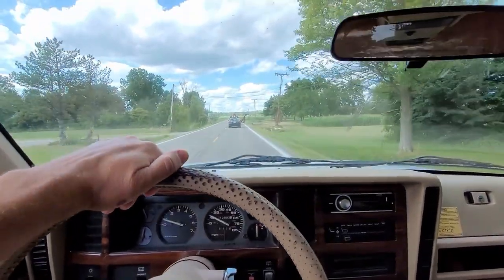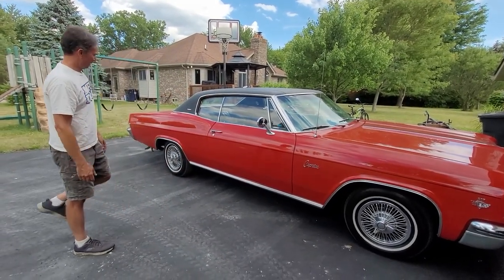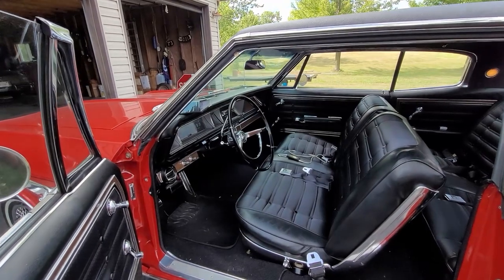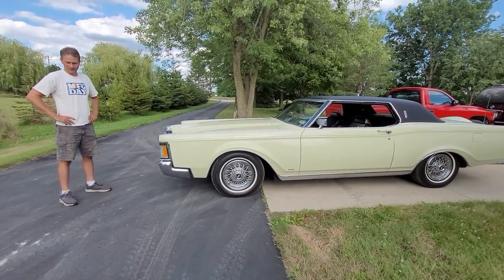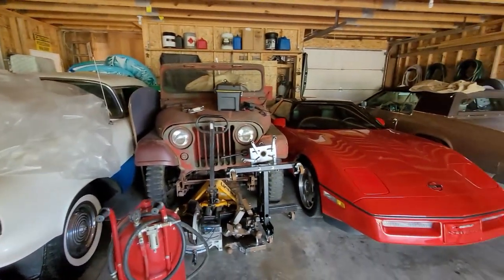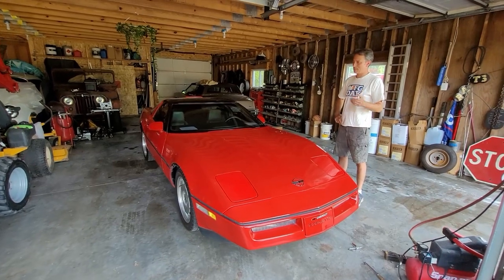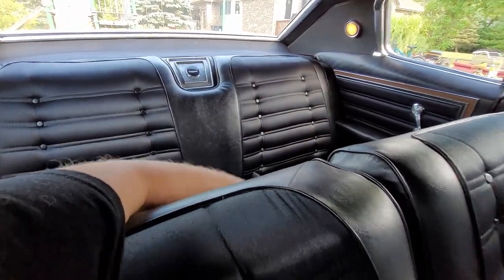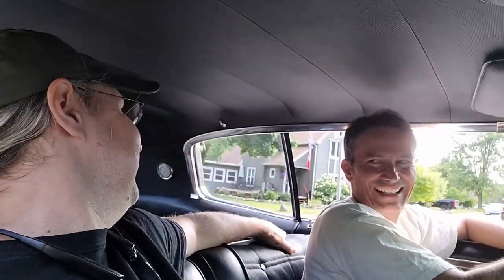2 Amazing Cars with Great Stories - 1966 Chevy Caprice - 1970 Lincoln Continental Survivor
Come hang out with Rob and I and hear his great car stories. FYI - The underbody of the Caprice is as nice as the rest of the car :) Amazing restoration.